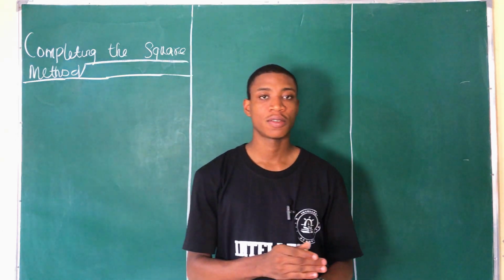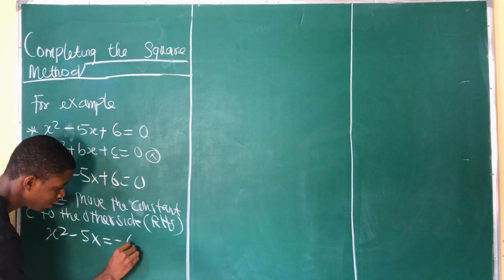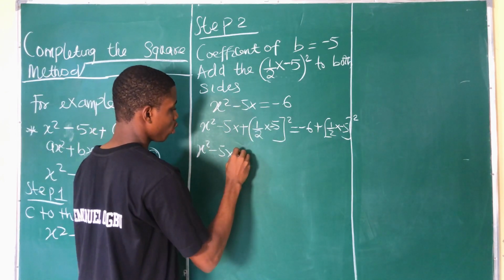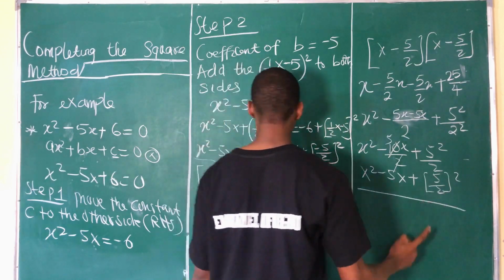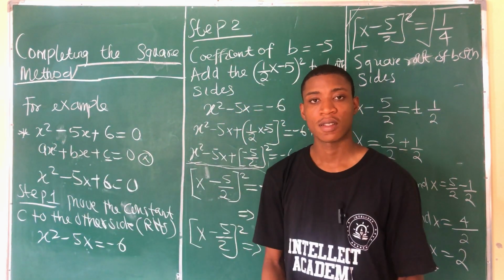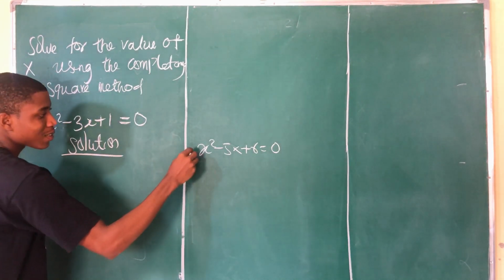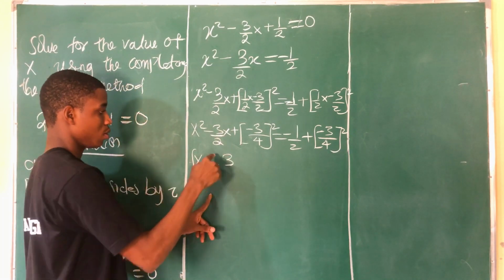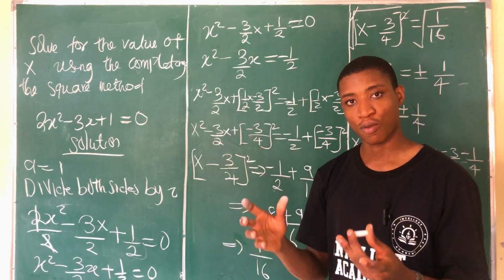Method of completing the square